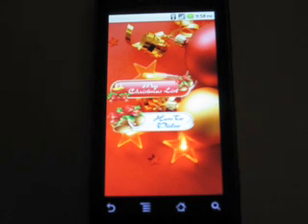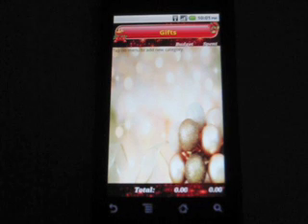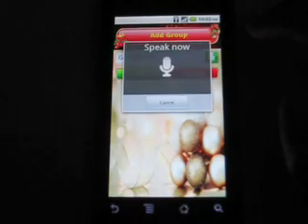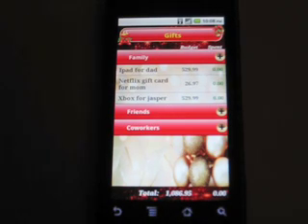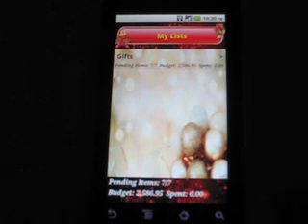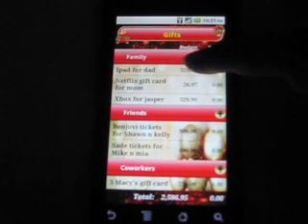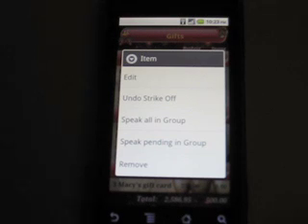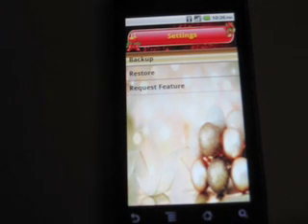Christmas List Android Application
Christmas List 1.0 android application training video